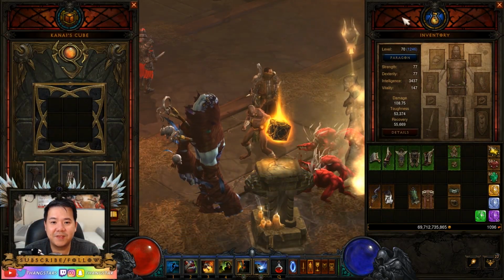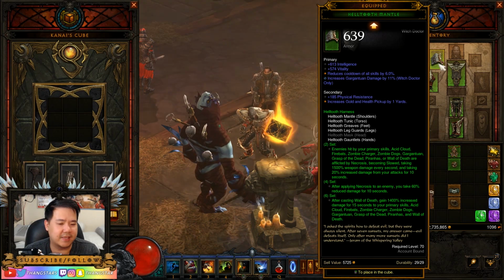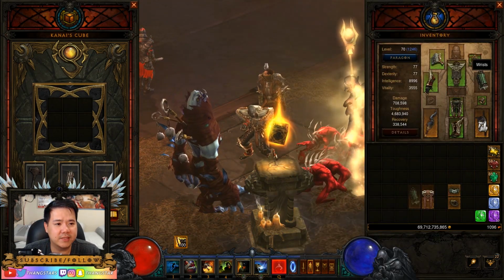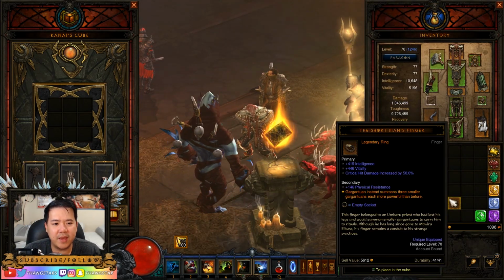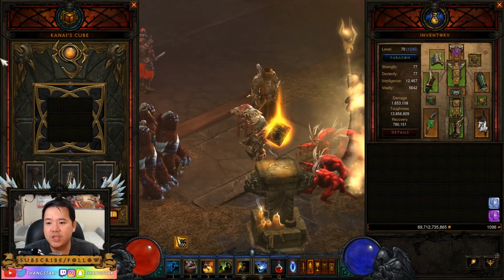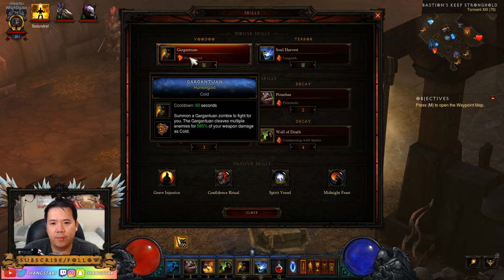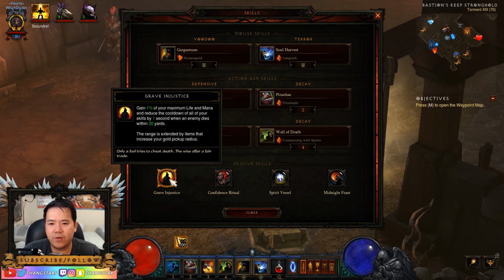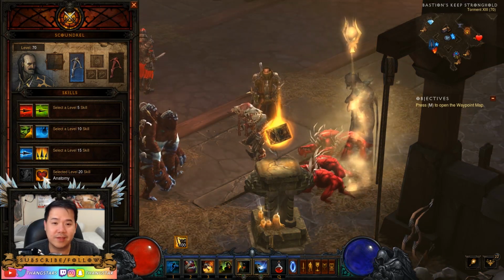Diablo 3 Witch Doctor Helltooth Harness Gargantuan Patch 2.4.2 Build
Diablo 3 Witch Doctor Helltooth Harness Gargantuan Build for Patch 2.4.2.